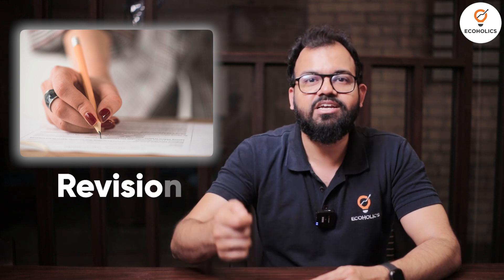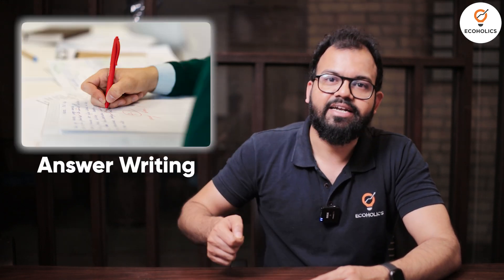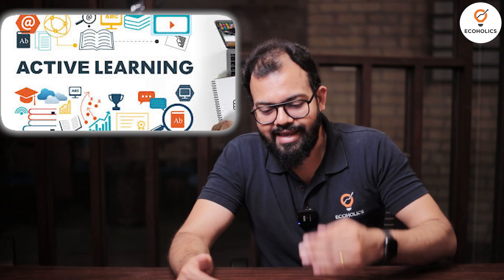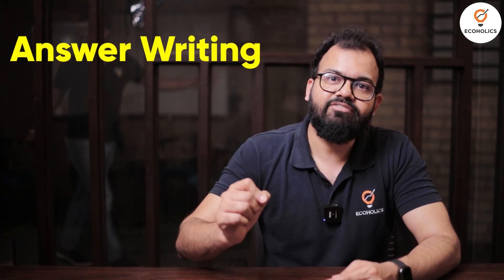How to Write Answers Properly? | Indian Economic Service (IES) | Sanat Sir | Ecoholics